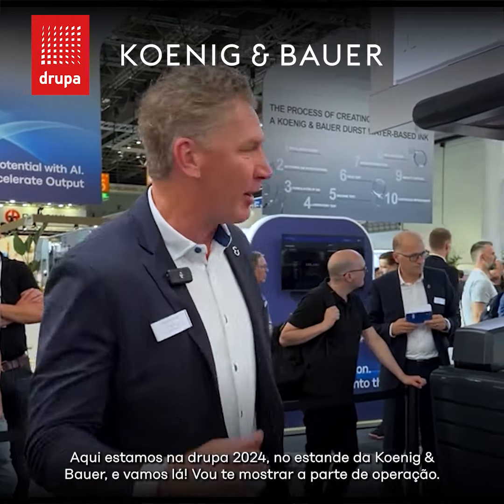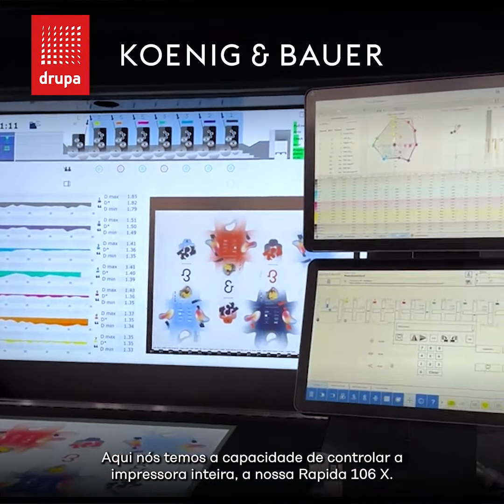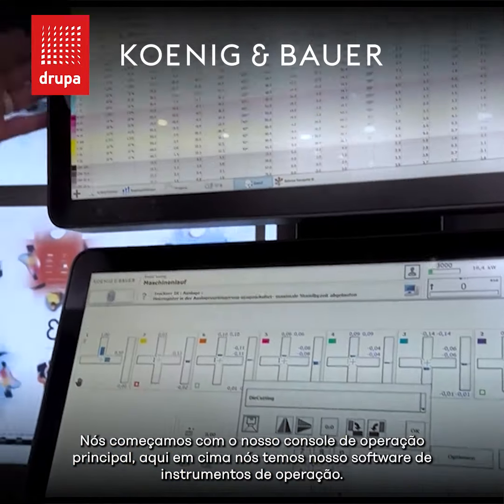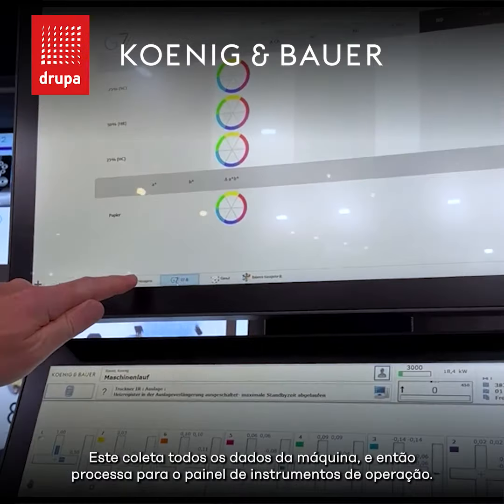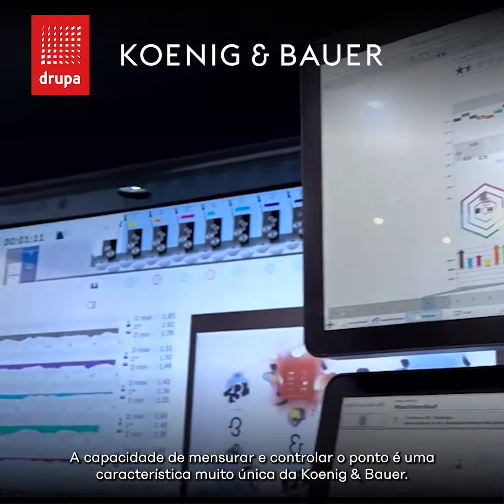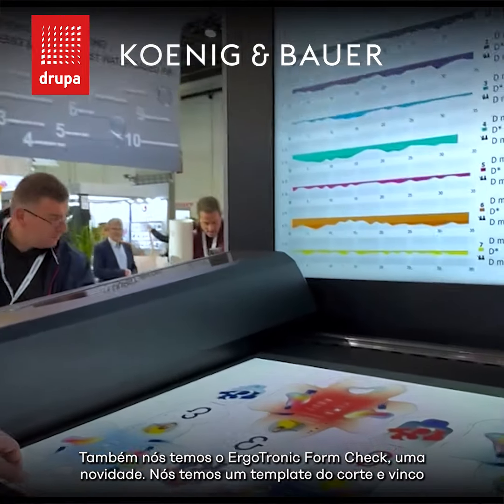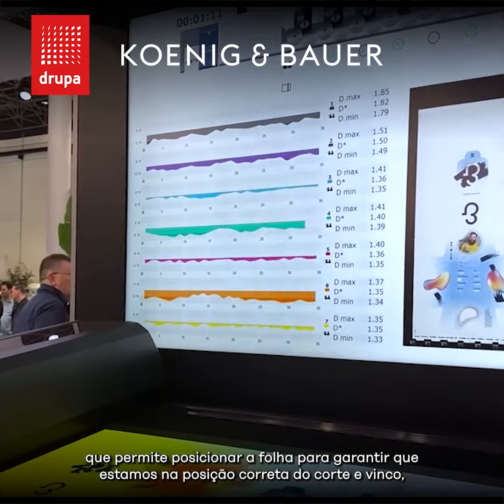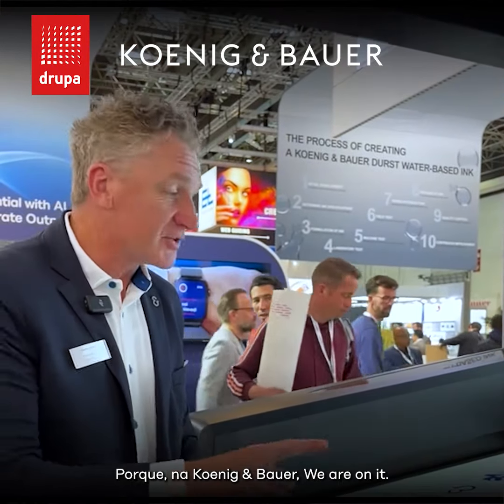Controle total da produção com a Rapida 106X!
A tecnologia digital da Koenig & Bauer deixa você no comando para acompanhar a produção da Rapida 106 X.
@chris.j.travis faz uma visita guiada pela cabine de controle da Rapida 106 X, aproveite o passeio. .